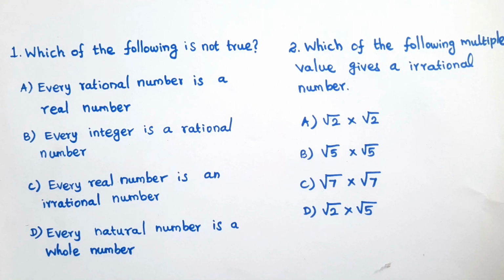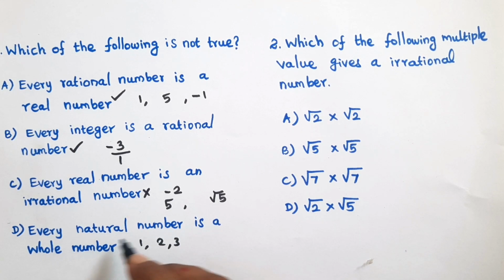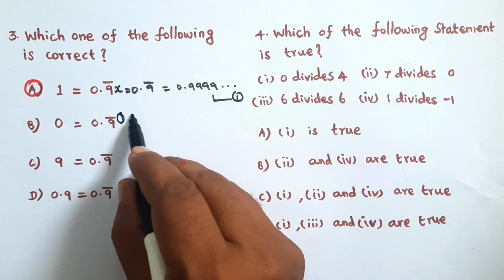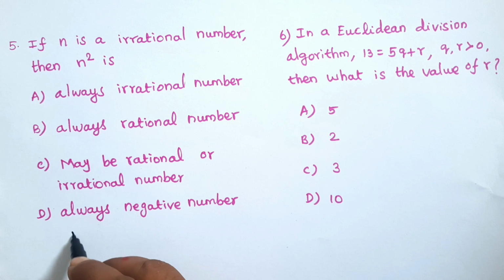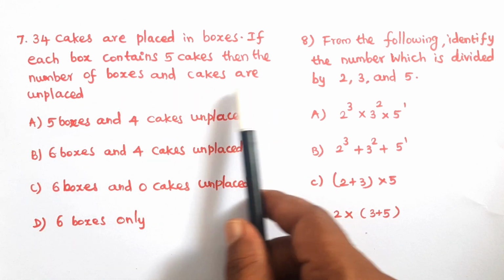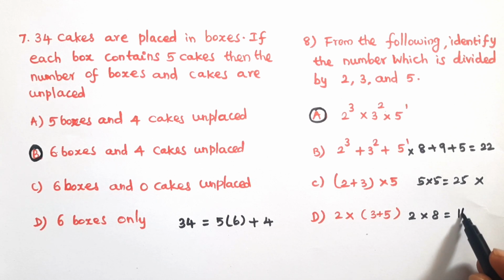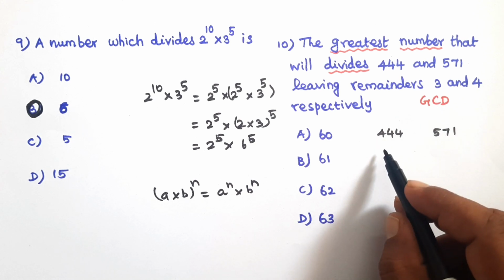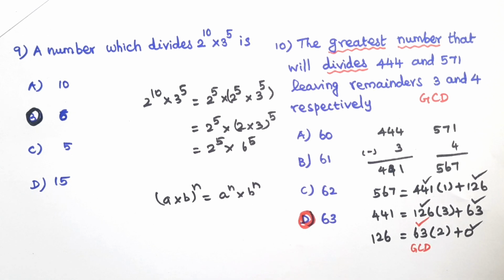Class 10 Maths EMIS Basic Quiz English medium 18.9.21